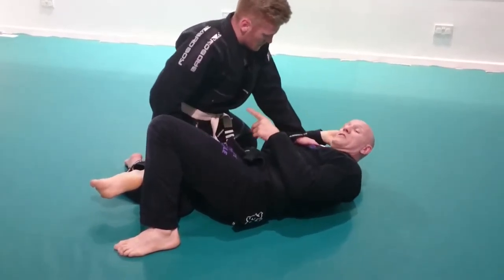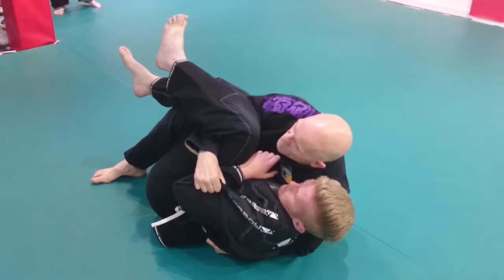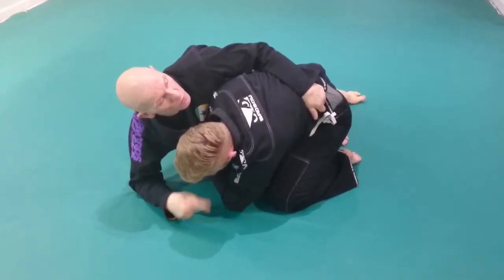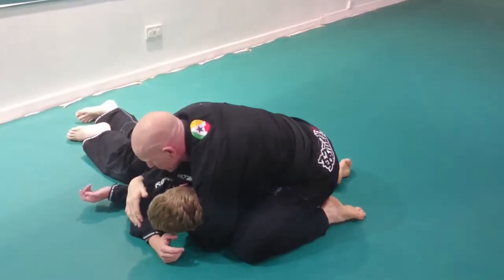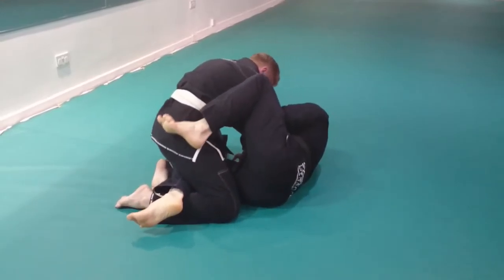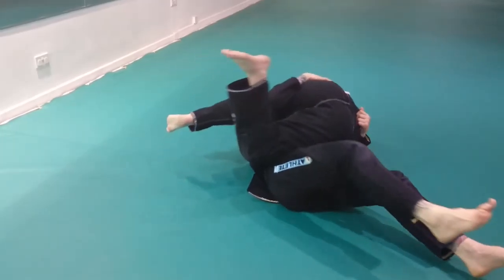DAVE BRIGGS - Half Guard 4, 'dive under' reversal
This video demonstrates a reversal from half guard where by you dive under your opponent after securing the base.